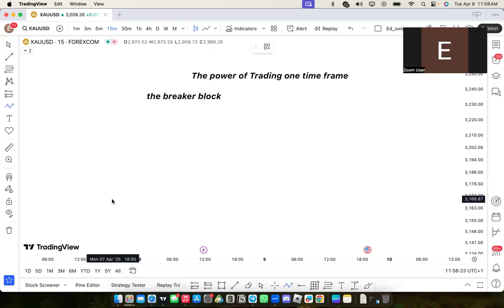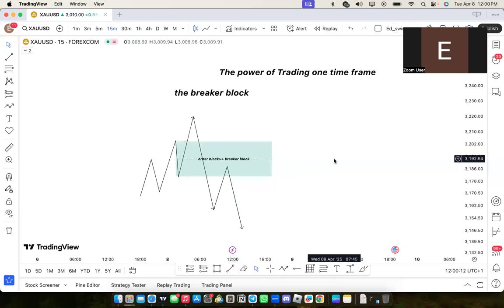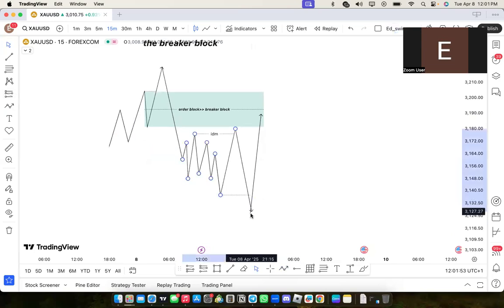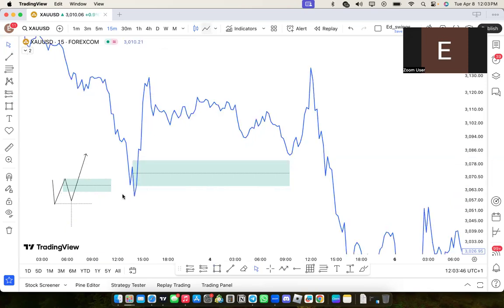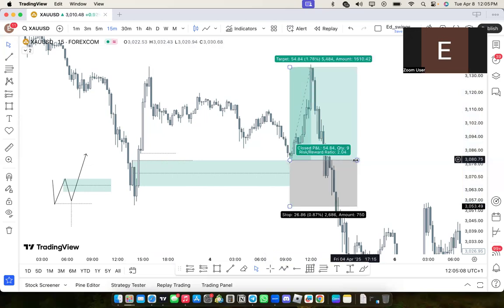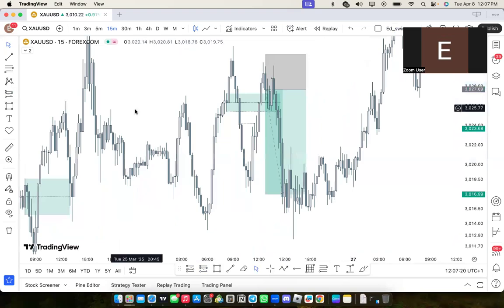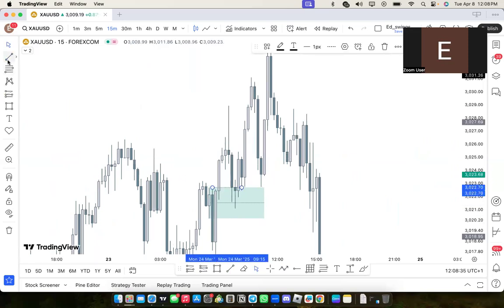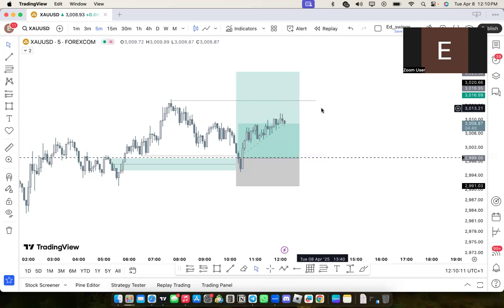Trading The Breaker Block Strategy On Only One Timeframe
This is an educational content aimed to show people how to trade the breaker block strategy and how to do that confidently on one timeframe.